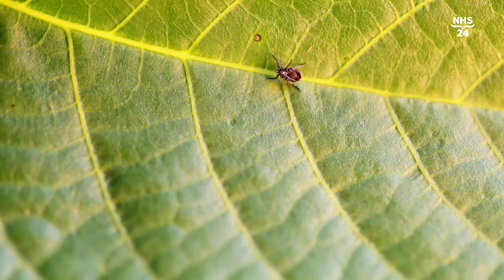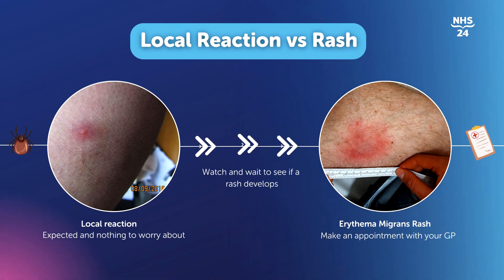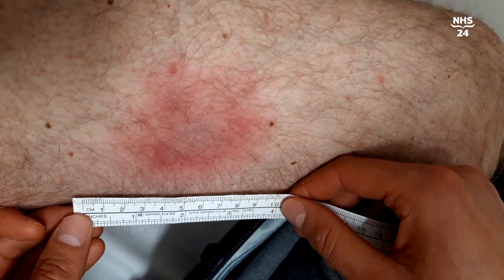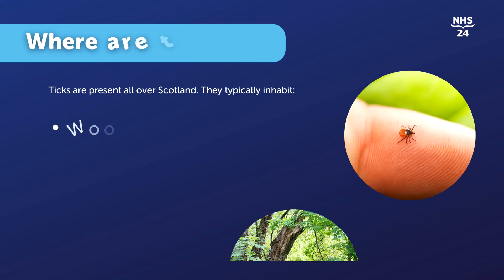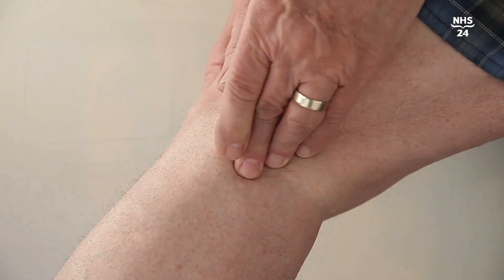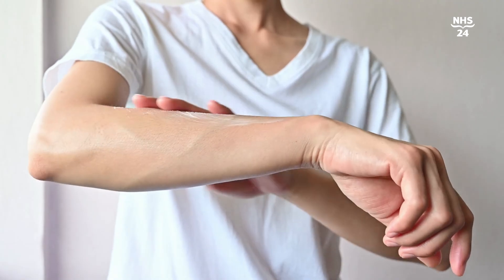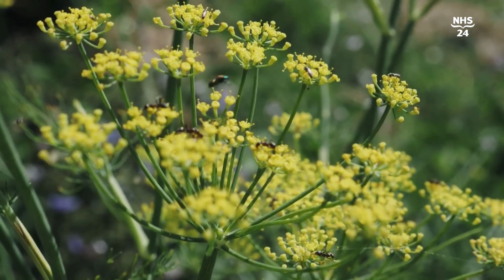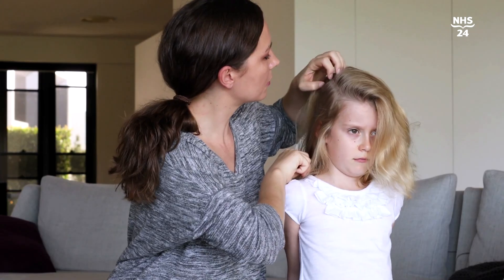Lyme disease: What is it?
GP James Douglas of the Tweedale Medical Centre is a leading voice around Lyme Disease and Tick Bites in Scotland. We sat down with him to discuss everything Lyme disease, including what symptoms to look out for, and what you can do to prevent tick bites.

Remember, ticks are present all over Scotland and the UK, and the best form of treatment is prevention.

Early Lyme Disease Symptoms
➡️ Spreading rash
➡️ Muscle pain
➡️ Joint pain
➡️ Fatigue
➡️ Chills/Fever
➡️ Headache

Later Lyme Disease Symptoms
➡️ Pain and swelling in the joints
➡️ Nerve problems
➡️ Memory problems
➡️ Difficulty concentrating
➡️ Heart problems

00:00 - 00:18 - Intro
00:18 - 00:40 - What is Lyme Disease
00:40 - 01:22 - Early Lyme Disease Symptoms
01:23 - 01:50 - Does Everyone get a Rash?
01:50 - 02:13 - Later Lyme Disease Symptoms
02:13 - 02:54 - When Should Someone See Their GP?
02:55 - 04:12 - What Should They Tell Their GP?
04:13 - 05:15 - How is it Treated?
05:16 - 07:25 - What is the Best Way to Prevent Lyme Disease?
07:26 - 07:40 - Outro